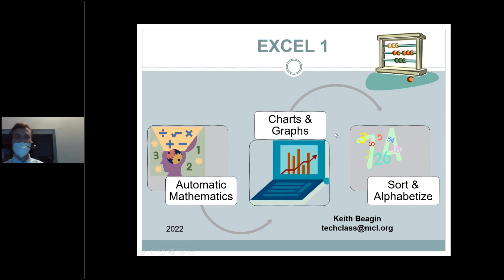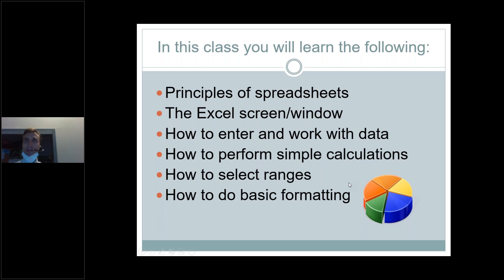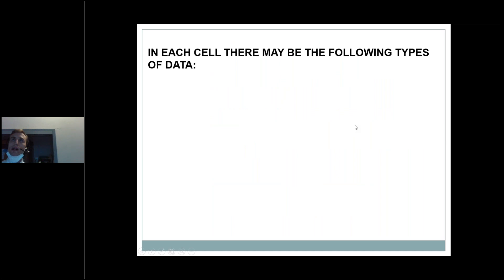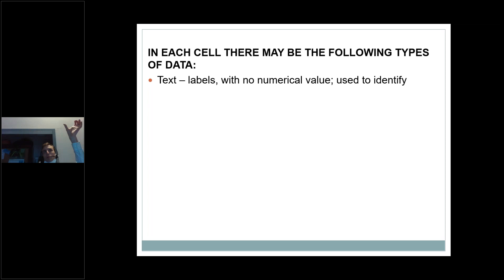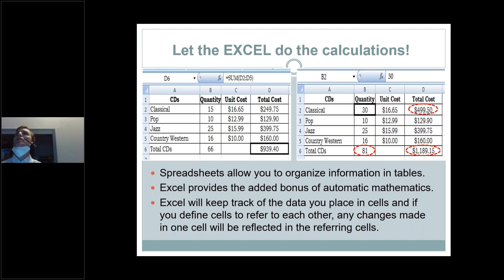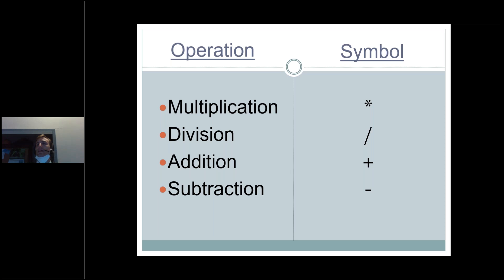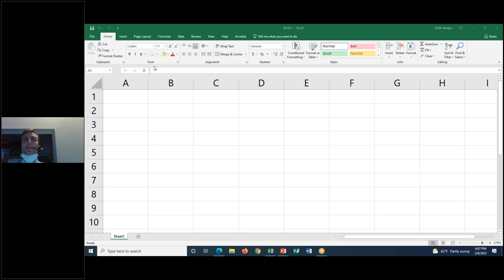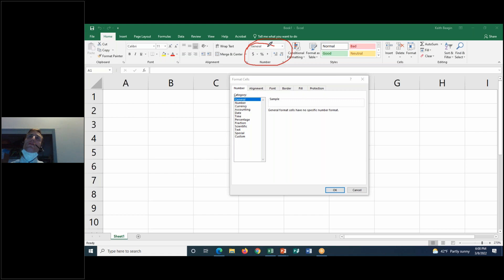Excel 1 with Keith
This is a recording of a class taught by Keith from our Computer Training department (Lawrence) on March 1, 2022.